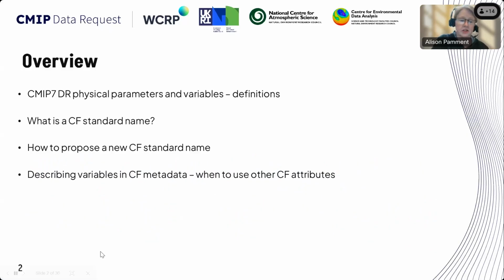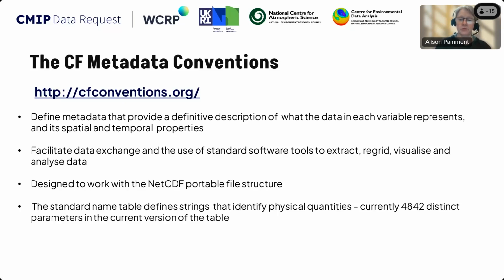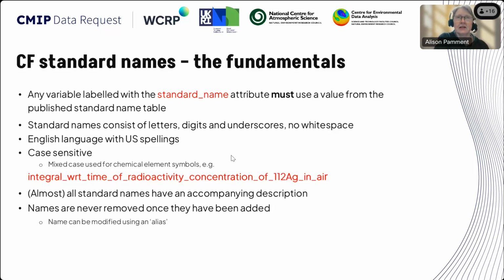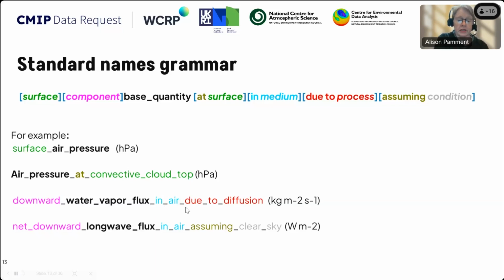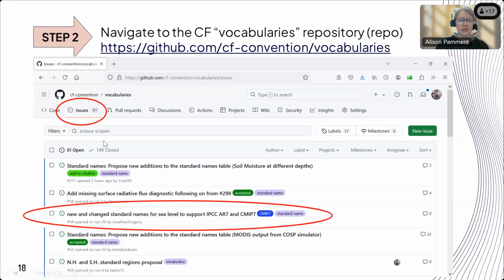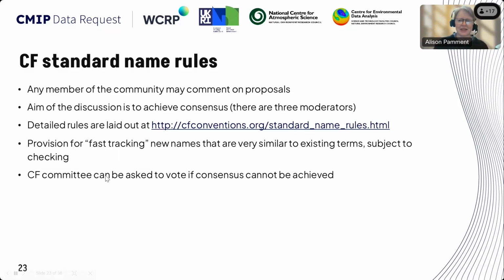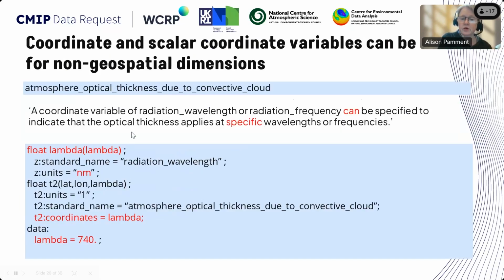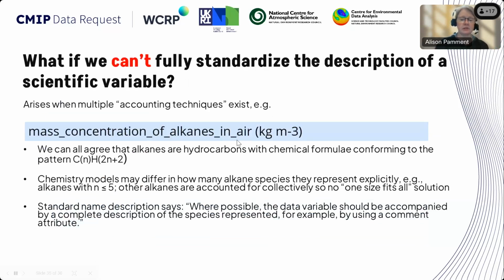Introduction to CF Conventions for the CMIP7 Data Request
The CMIP Data Request Task Team are working with community representative leads across five thematic author teams to produce a set of theme papers which will develop the AR7 Fast Track CMIP Data Request (DR). Within this process, there is the opportunity for new physical parameters and new variables to be proposed. This might require a new CF Standard Name to be agreed. We encourage those expecting to propose any required new standard names to do so as soon as possible to give time for any required discussions to take place before the first version of the Data Request is released in October. 2024

In this community drop-in session, Data Request Task Team member and CF Conventions expert, Alison Pamment, presented an overview of what CF standard names are, how they are used with other CF metadata attributes and the process for proposing a new CF Standard Name.